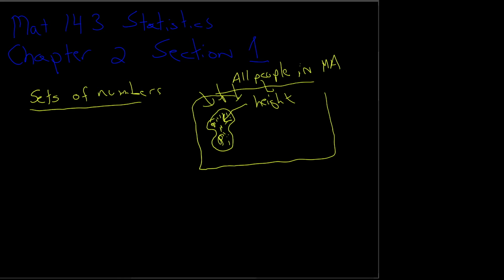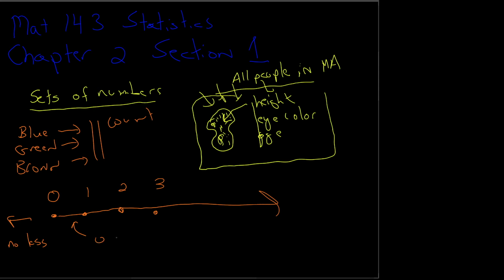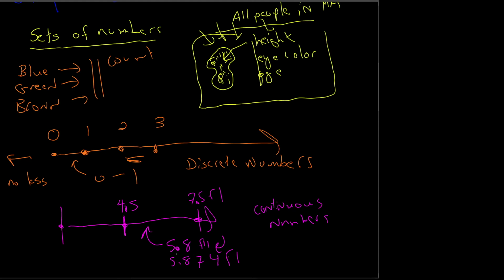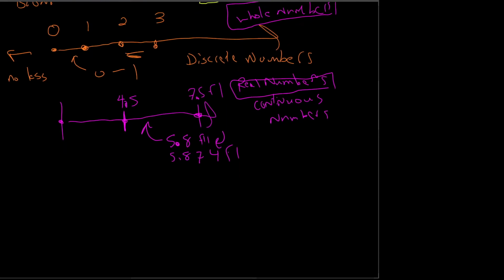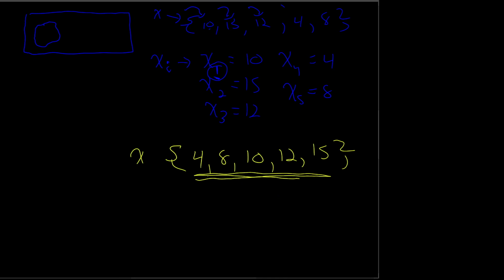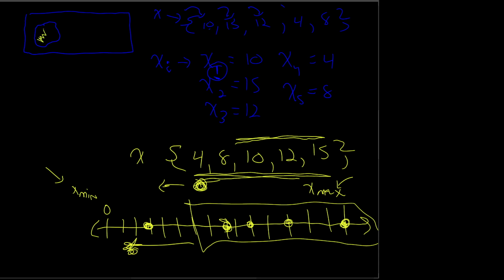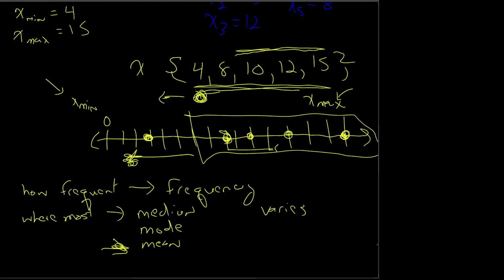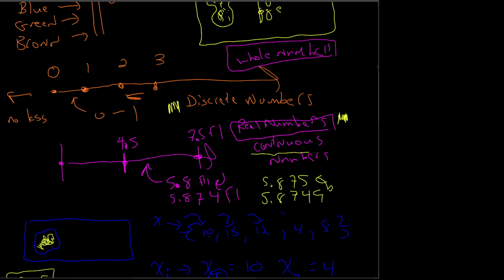MAT 143 - Chapter 2 Preface